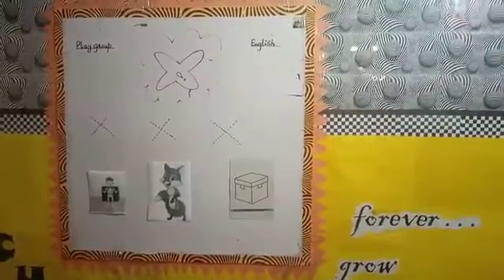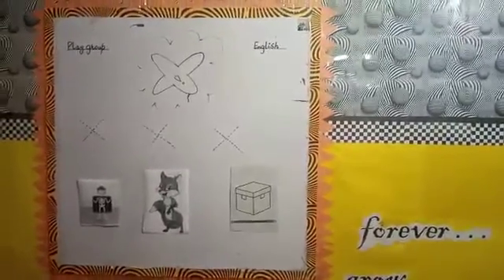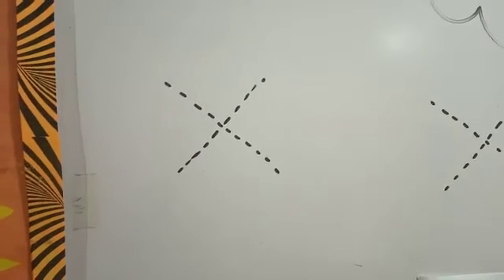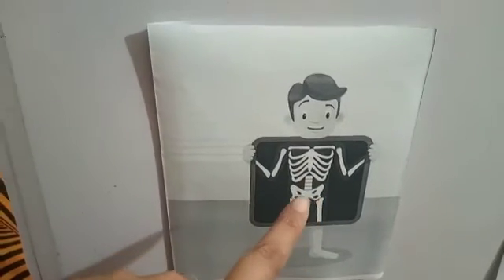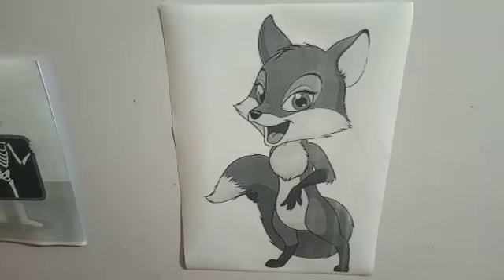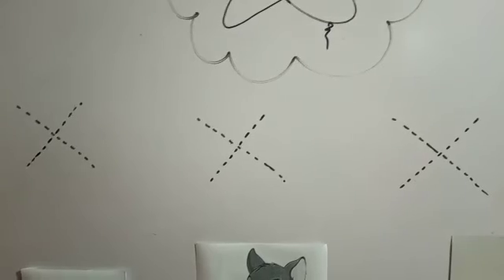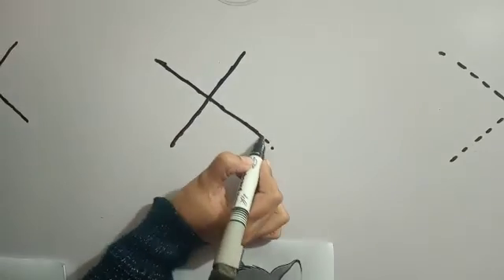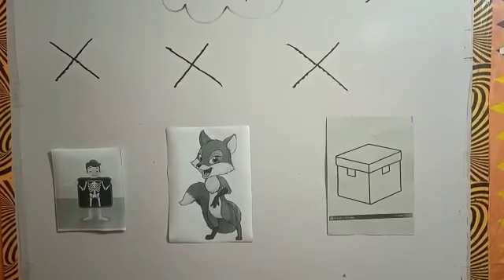Alfajar Campus class play group